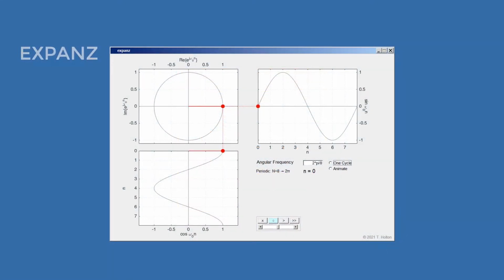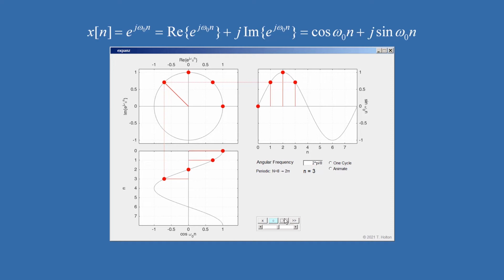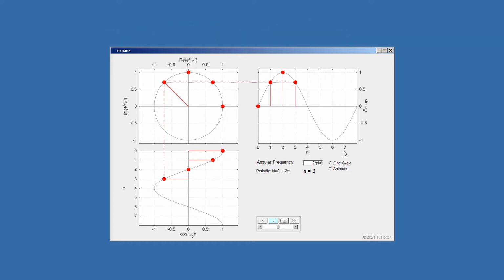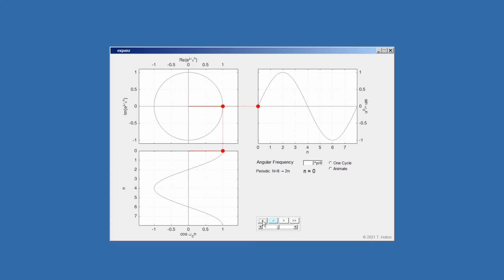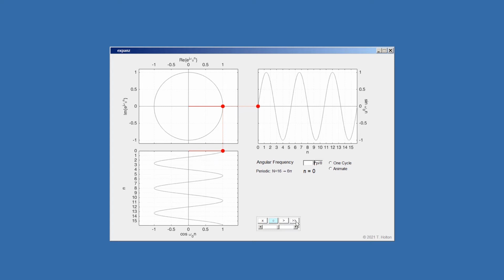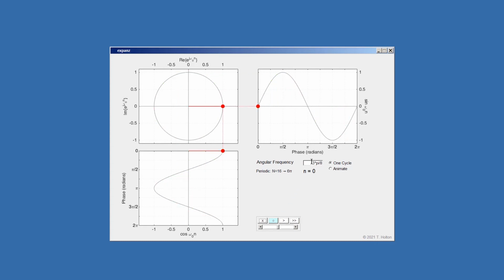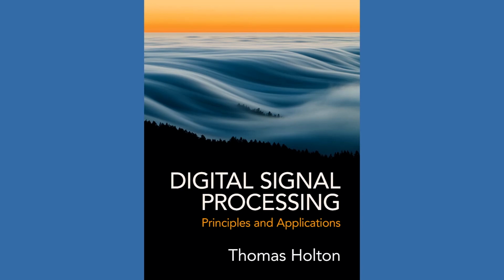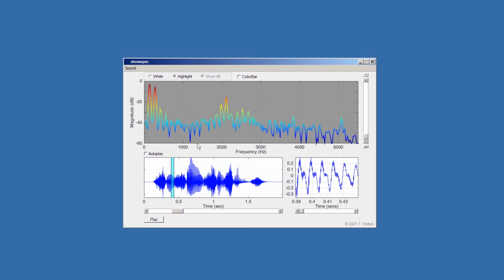Digital Signal Processing, Holton: EXPANZ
Demonstrates the relation between a complex exponential sequence and its real and imaginary parts and , respectively. The program also demonstrates the condition for such sequences to be periodic.